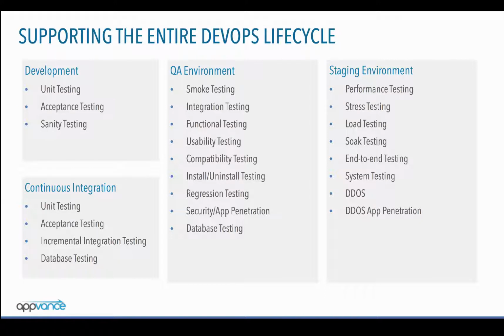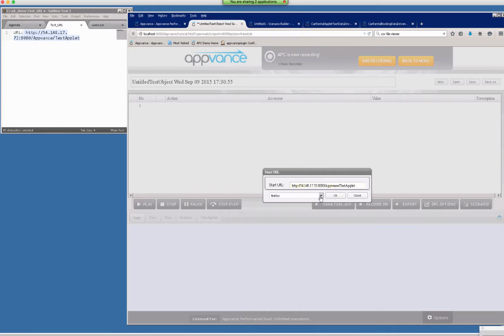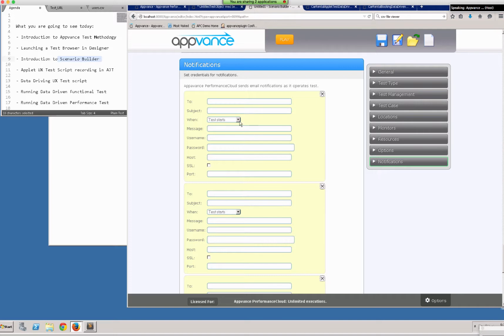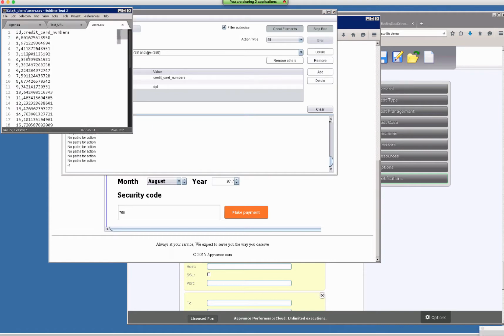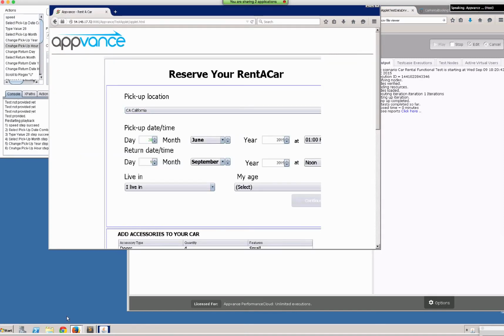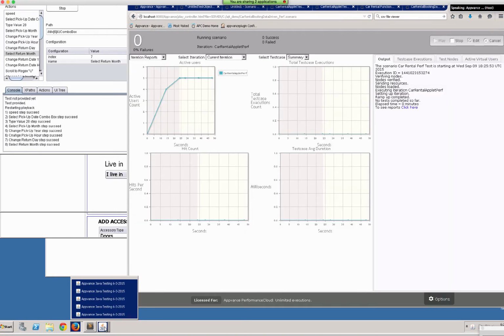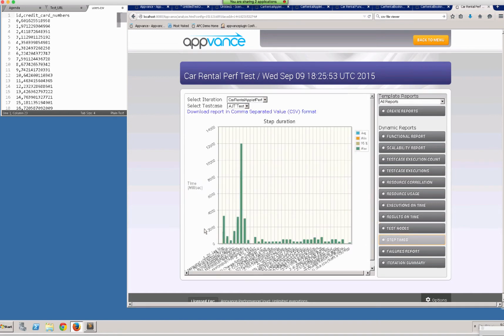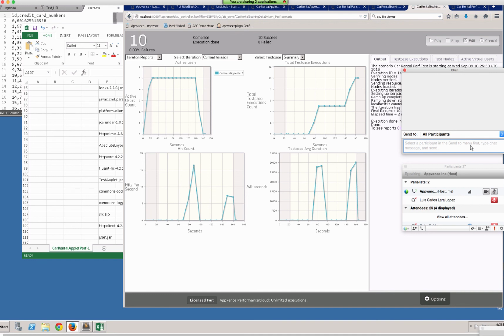Webinar: Automating Testing of Thick Java Clients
Automating Testing of Java Thick Client Apps
Join us for an overview of code-less test automation of Java thick client apps including Swing, AWT, SWT, Oracle Forms, Oracle Fuse and Fusion, browser embedded Java apps and stand alone Java apps. Rapidly creating and editing tests and running them in a continuous delivery organization will be demonstrated.

This webinar will cover:

Why automating Java applications has been so difficult
Recording complex Java applications to create scripts automatically
Data enabling scripts
Running functional tests
Repurposing functional tests to data-driven performance tests
Understanding request and response data
A demo on how it all works today